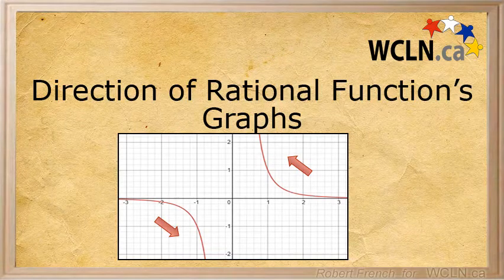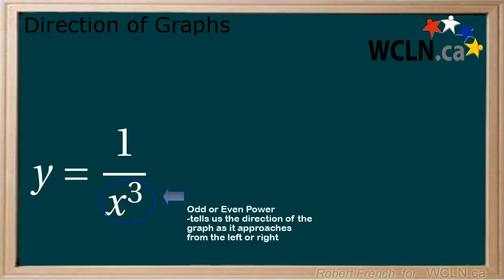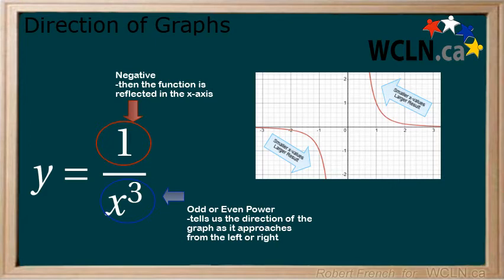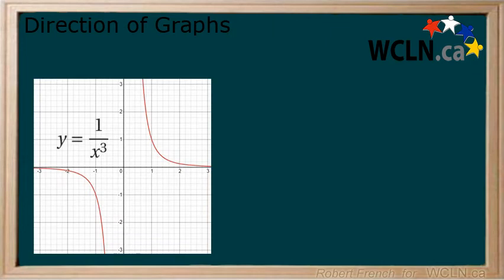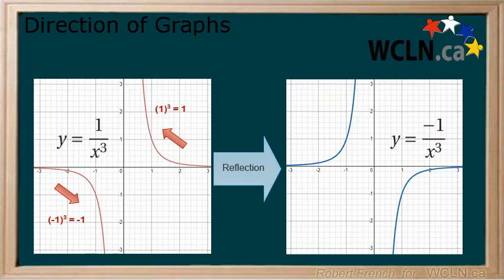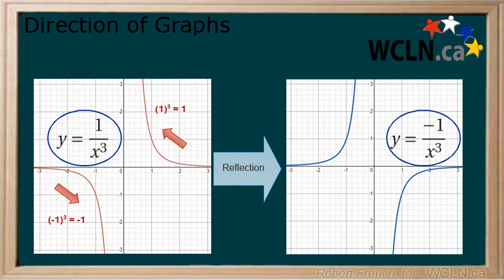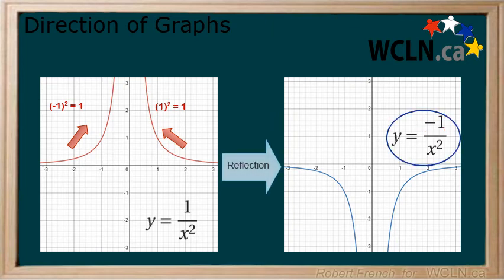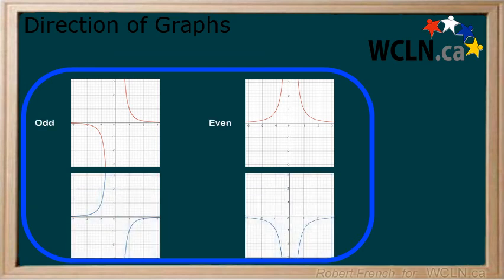WCLN - Math - Direction of Rational Function's Graphs